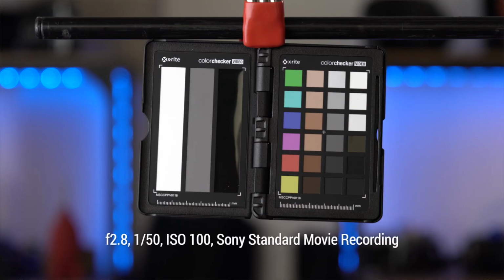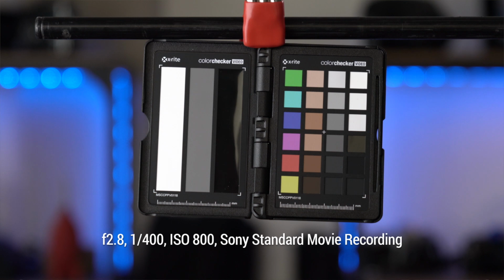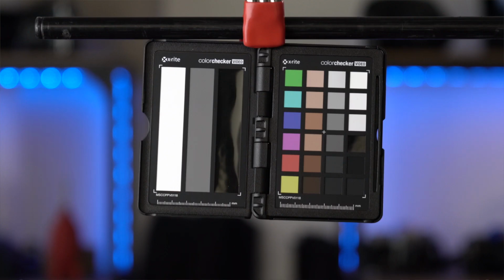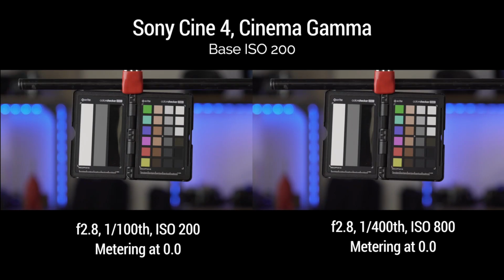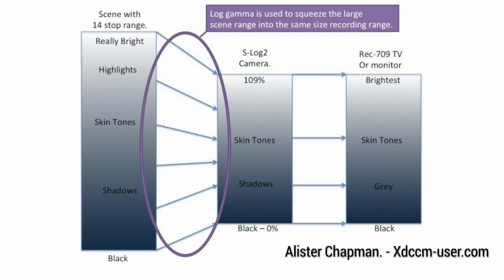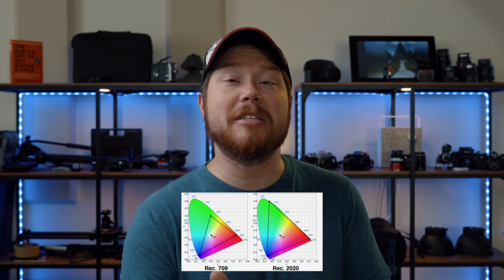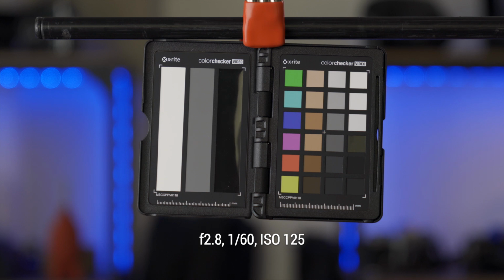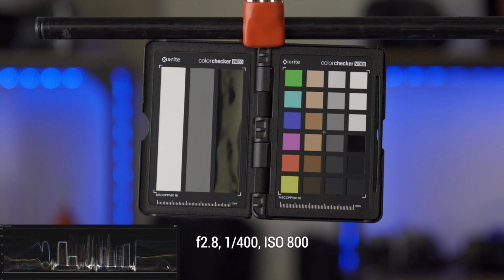A7III - How to Expose S-Log footage on 8-bit cameras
S-Log can be an amazing profile when used in the right context.  Some people I meet are having a hard time understanding why they have so much noise in their S-Log images.  I'm here to try and explain. If you have any questions, please hit me up in the comments, and I'll try to make a follow-up video to answer them.